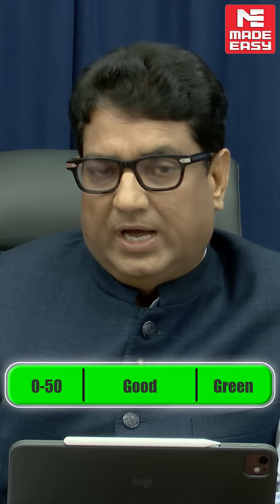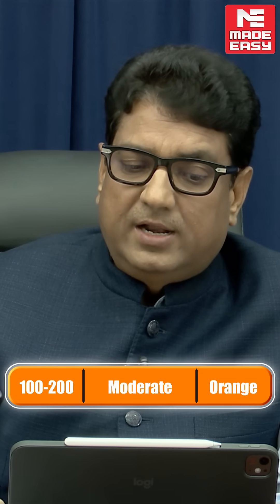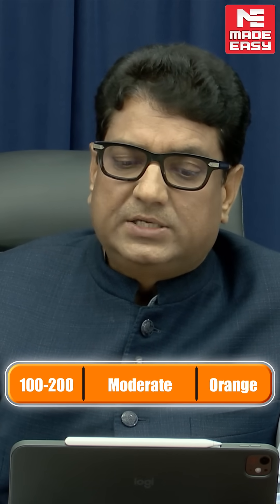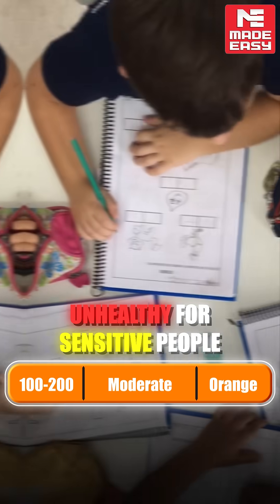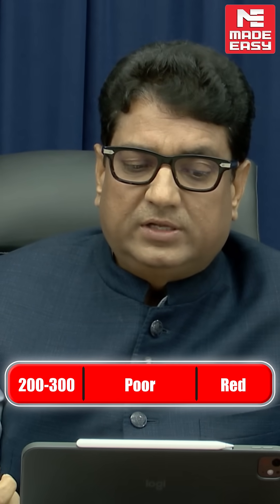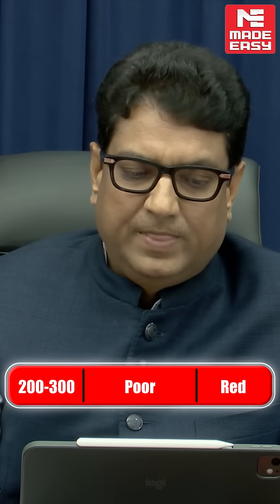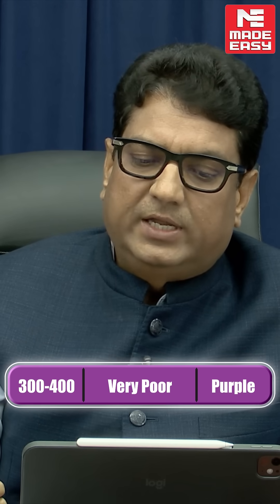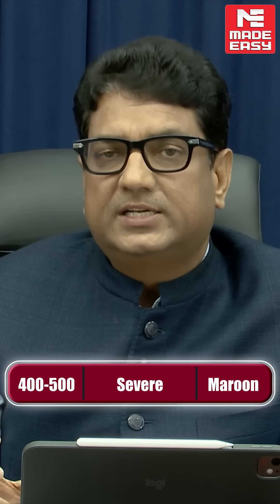Decode AQI: What is Air Quality Index and How is it Measured? | Explained by B. Singh Sir MADE EASY